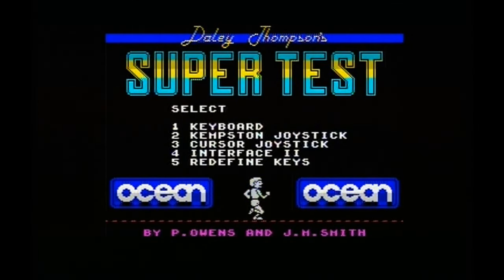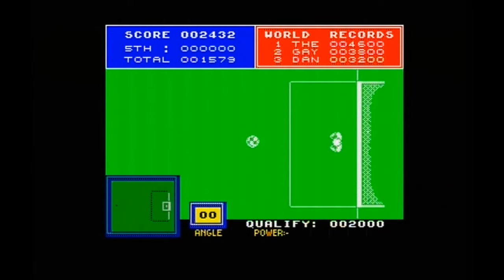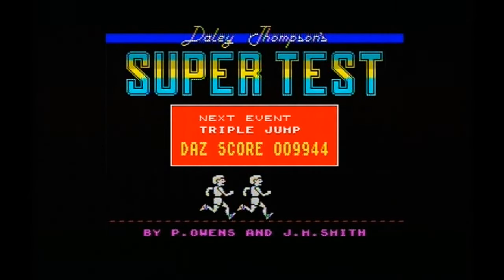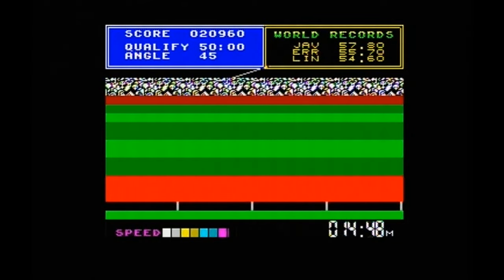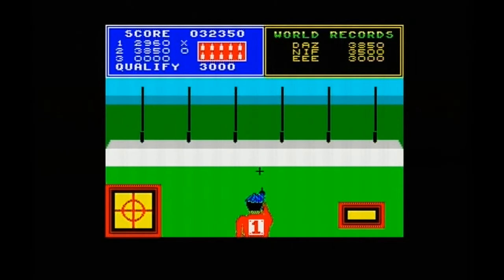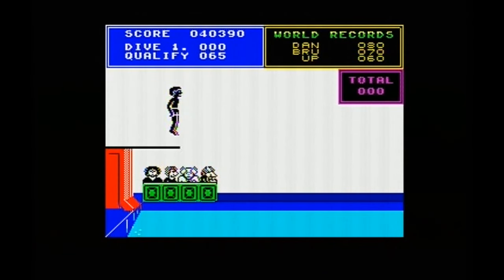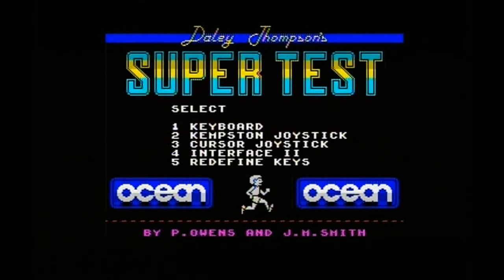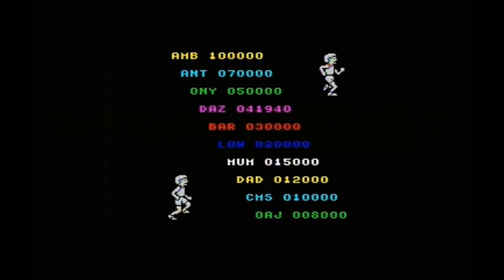LETS LONGPLAY: Daley Thompson's Supertest 128 (ZX SPECTRUM - With Commentary)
Hi everyone and welcome to another "Let's Longplay" game review.
This time I'm going to complete "Daley Thompson's Supertest 128" on the ZX Spectrum with full commentary, no cheats used.

This is the third and final game of track & field games on the ZX Spectrum that I will be longplaying with commentary, this follows Hyper Sports and Daley Thompson's Decathlon which completes the trilogy.

I hope all you game fans enjoy this upload especially enough to subscribe if you haven't already and if you'd like to support my channel then please consider a small donation to my channel as this will help me to keep up the video uploads and the channel growing (Paypal

For all your retro machine repair and restoration needs, please contact Mutant Caterpillar Games